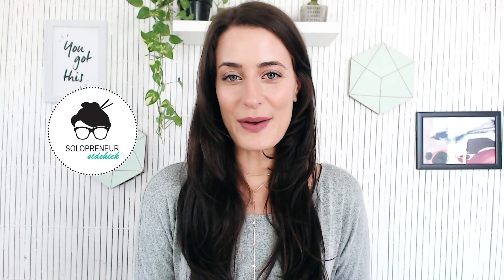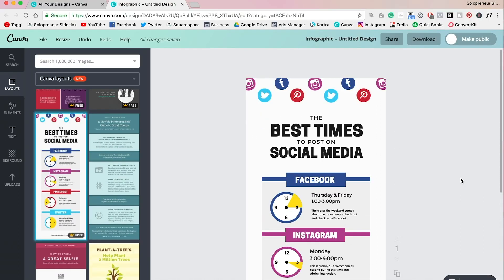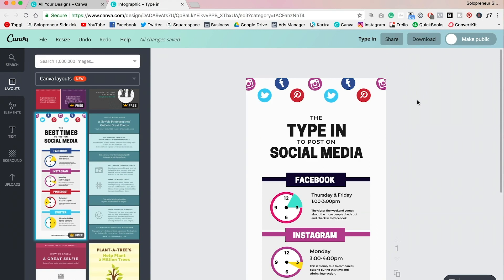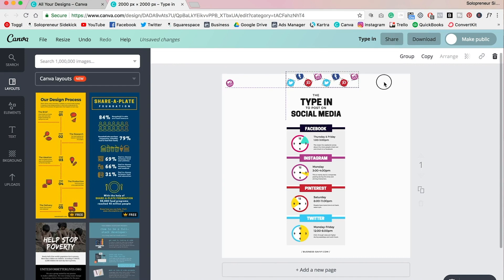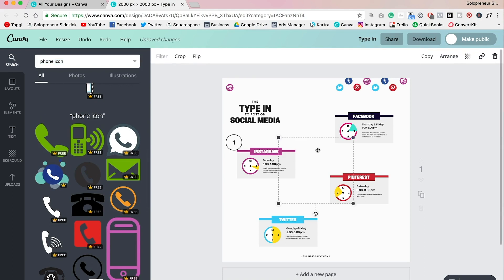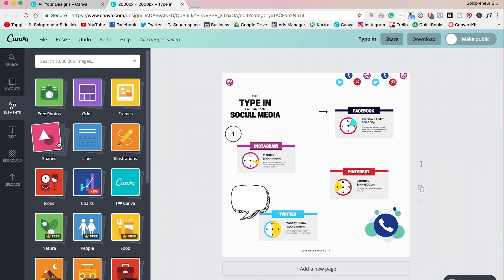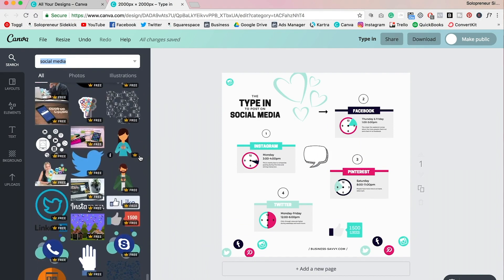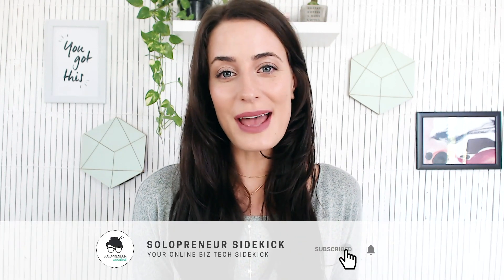How to Easily Create Infographics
Learn how to create infographics - easily and for free!